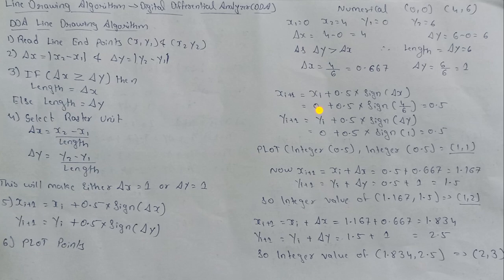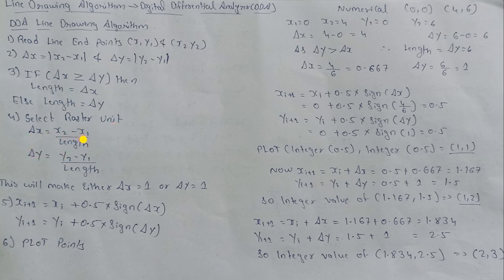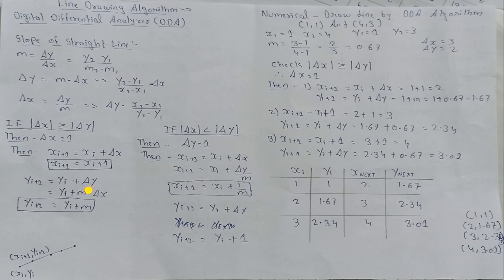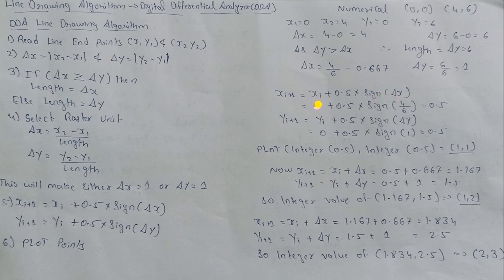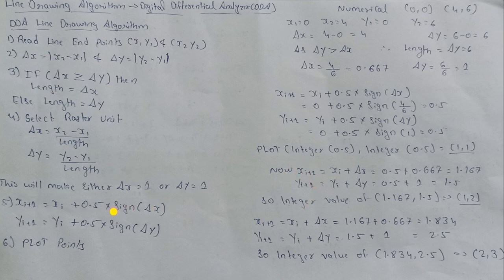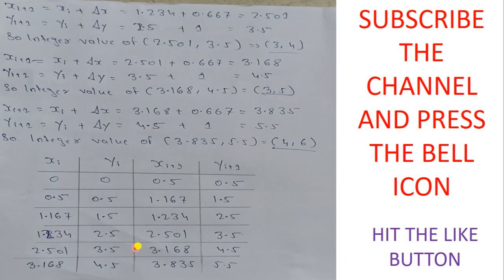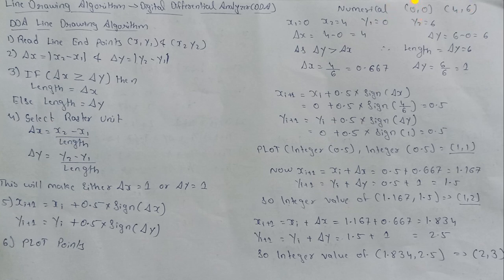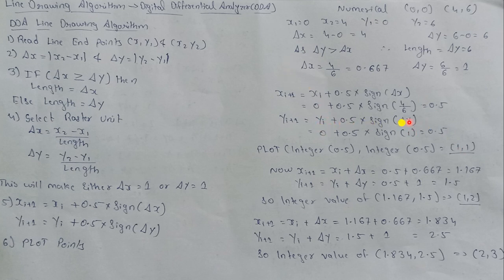Numerical Digital Differential Analyzer (DDA) Algorithm For line drawing In Computer Graphics